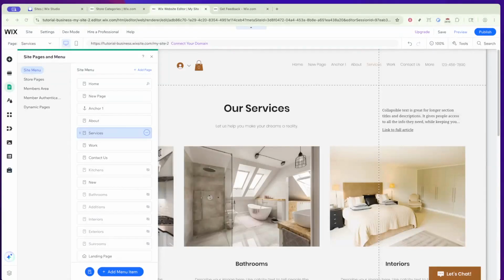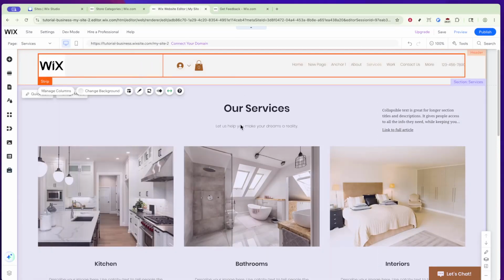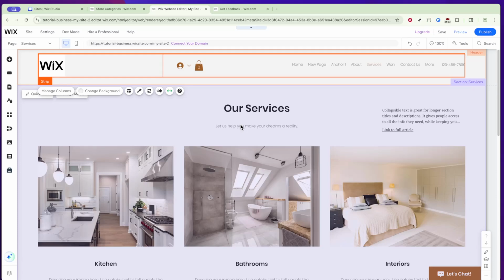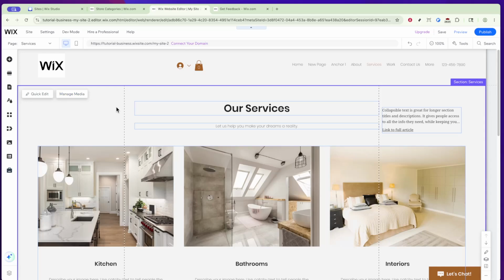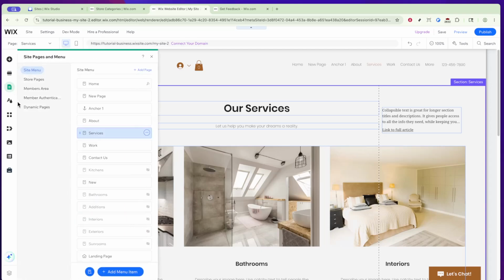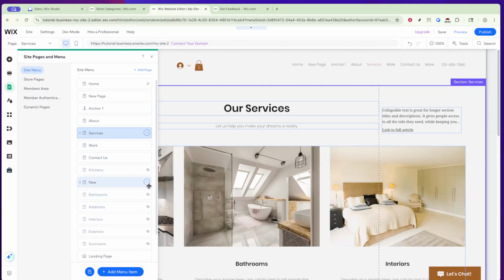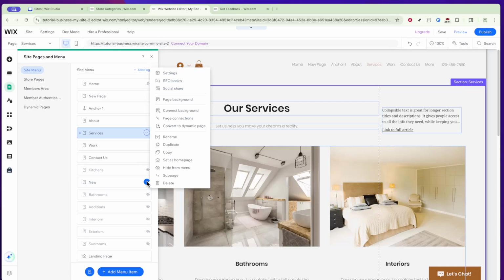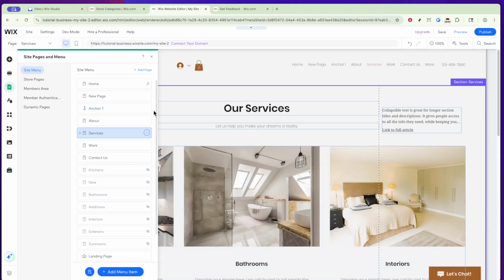How to Hide a Page on Wix (Step-By-Step) [2026 guide]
00:00 Introduction
00:25 Logging into Wix
00:43 Selecting Your Website
00:55 Accessing Page Settings
01:09 Finding the Page to Hide
01:27 Using the More Options Menu
01:43 Hiding the Page
01:55 Understanding Hidden Pages
02:12 Conclusion and Call to Action